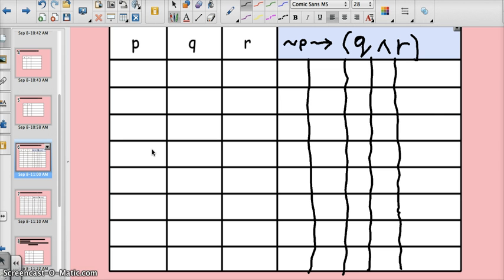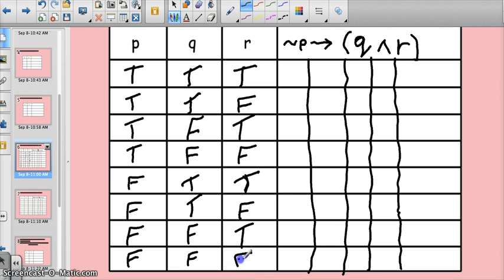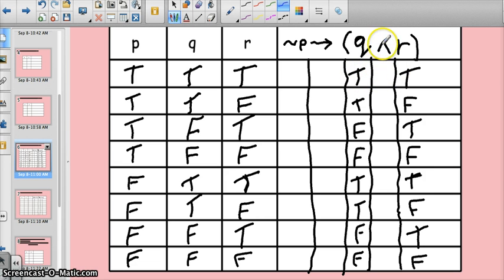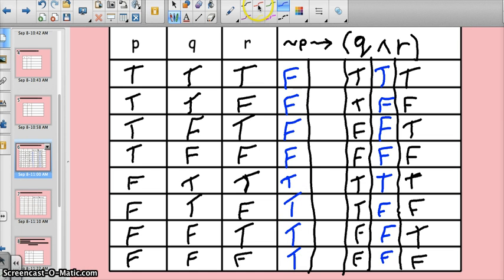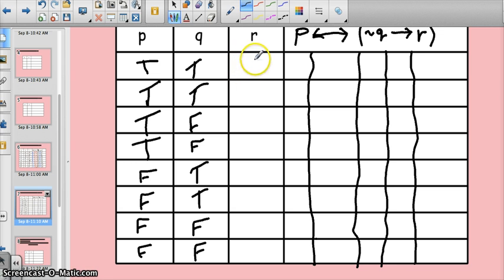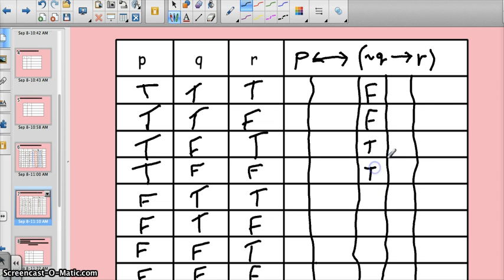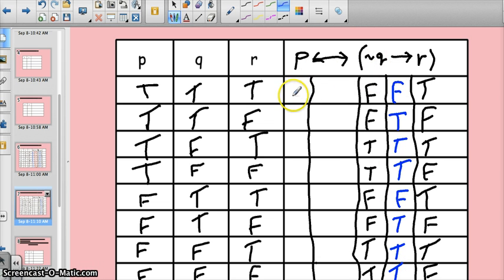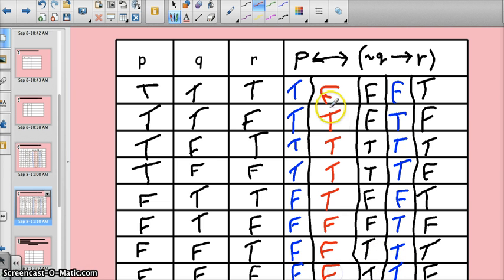3 3 2 Video